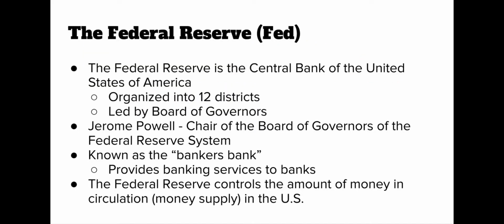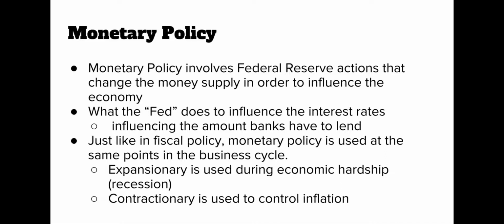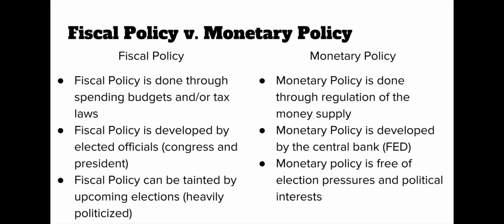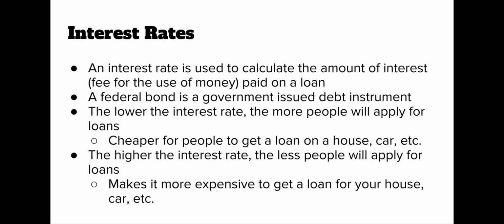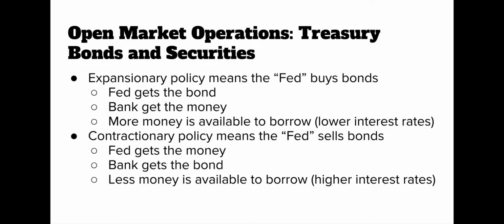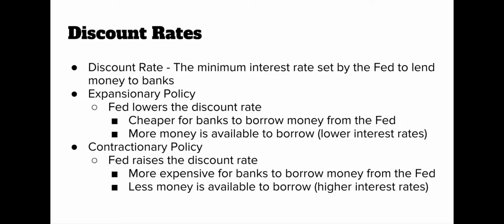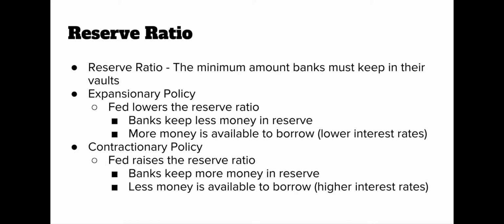4 Monetary Policy and the Federal Reserve